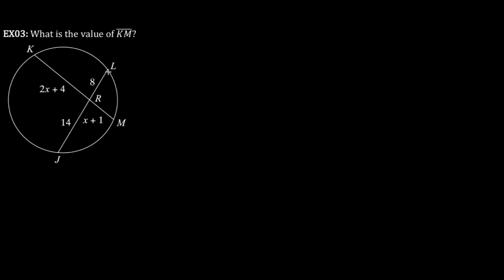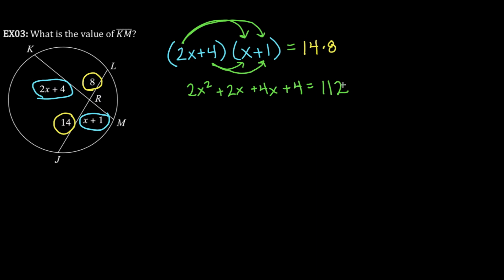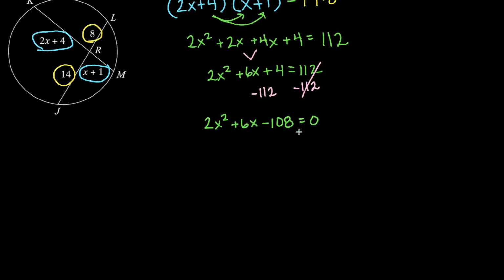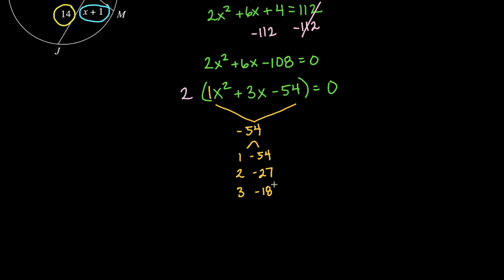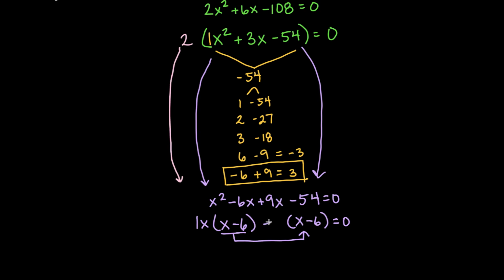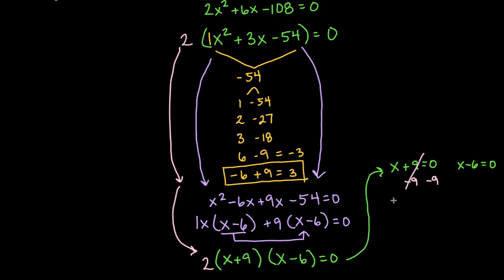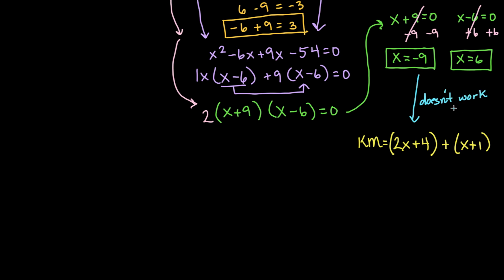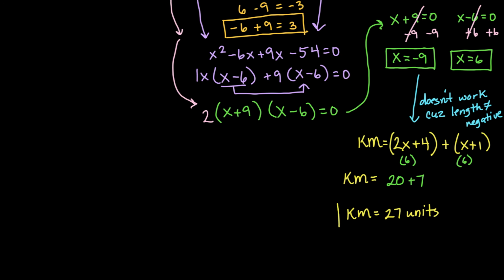87 Lengths Involving Intersecting Chords 01 Part 02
9:10 It should be "2 times 6 =12, 12 + 4 = 16, and 16 + 7 = 24 units"